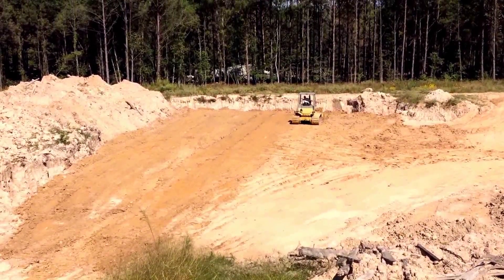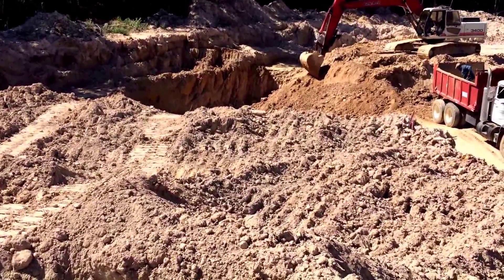Farm Update, Digging Pond, Building Pad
It's so good to finally see some upward progress! Well, OK, headed downward in the pond, but supposed to be, so it's OK. Finally, we are building the house pad back up! And it looks so good! It's taking a lot of loads, and a lot of hours, but it's a quick turn, right there on site so not too awful.

Another dozen or so days like today and we just might have ourselves a heck of a house pad built up!